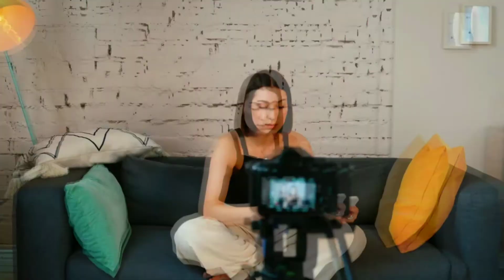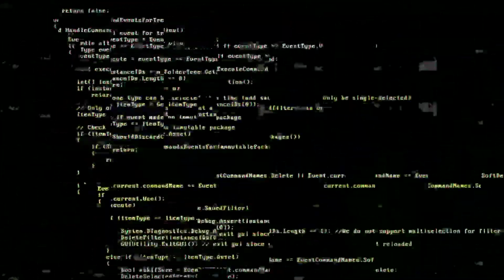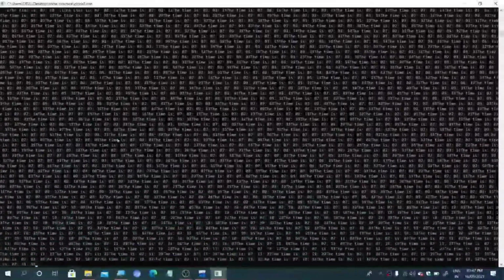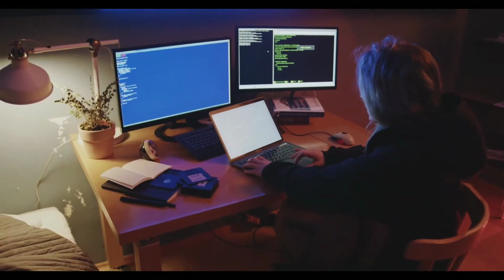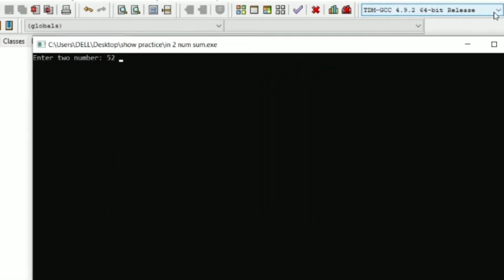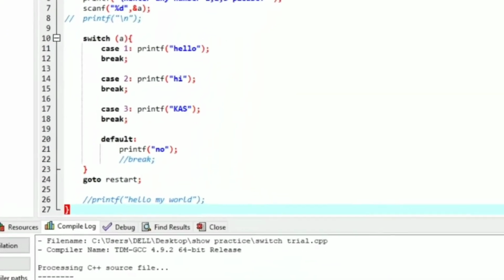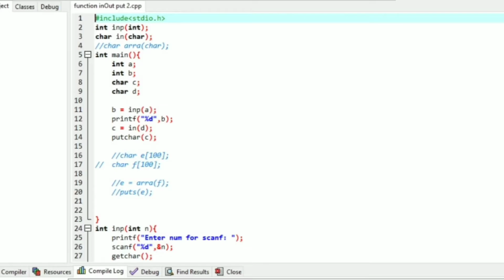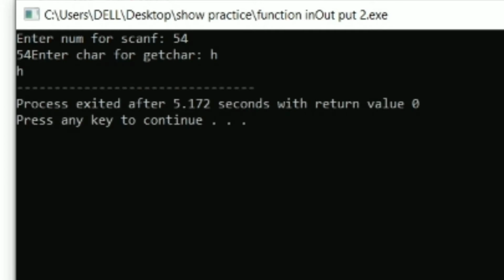How I learn c programming language |basics| in 2 days form scratch || codyKAS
How I learn c programming language |basics| in 2 days |c programming|c programming language| codyKAS
Hey guys,
 I am newbie in this coding stuff and I want to learn some programming language and I want to make my career in this sector. So I will try to learn some programming languages and how to make games and apps as well.

I will always try to show you guys everything I might face in my this very interesting journey and I will also try to tell you guys about my progress, experiences and materials that I would use in that journey.
So I am KAS and see you soon in next video...
cody kas
Cody KAS

some queries:
c programming
c programming for beginners
c programming in one video
c programming by saurabh shukla
c programming class 12
how to learn c in one day
how to learn computer typing
how to learn computer programming